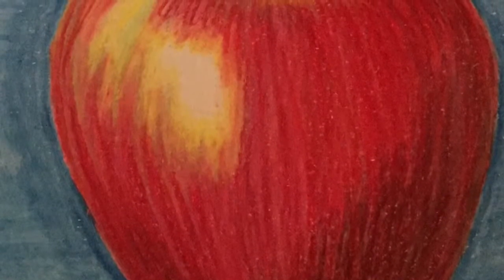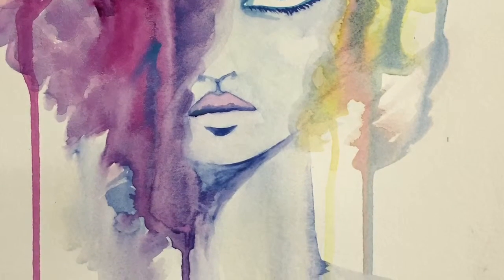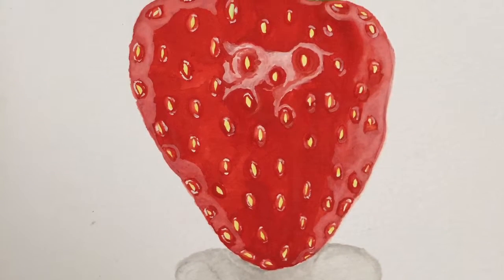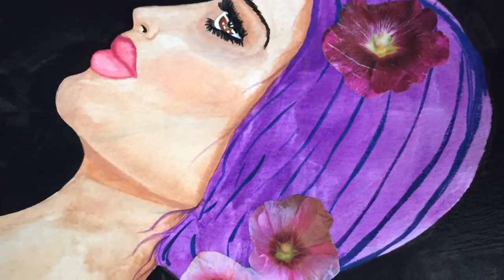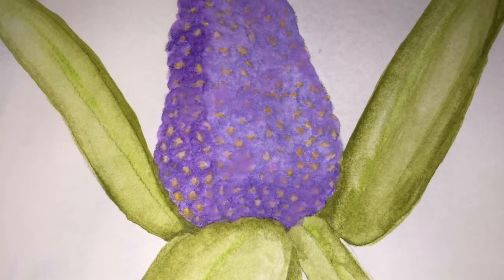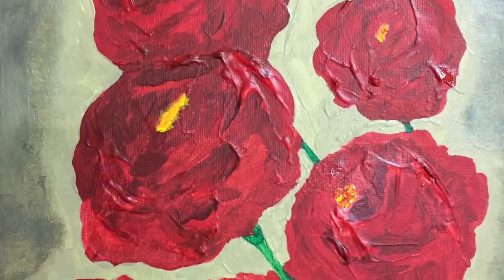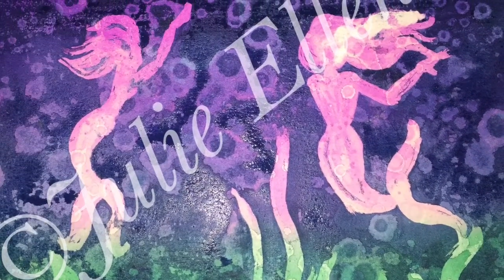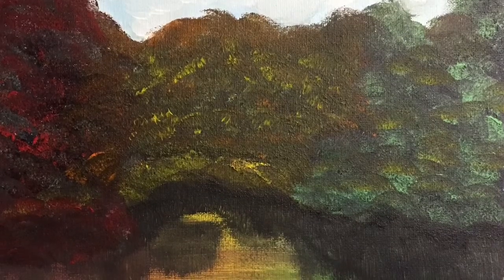Old art Showcase